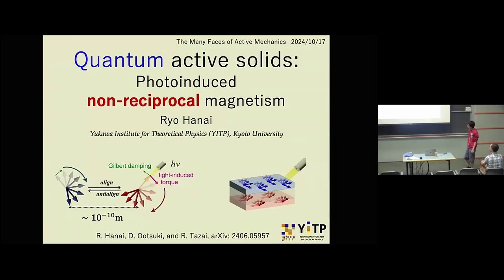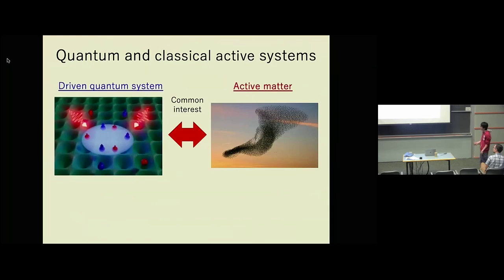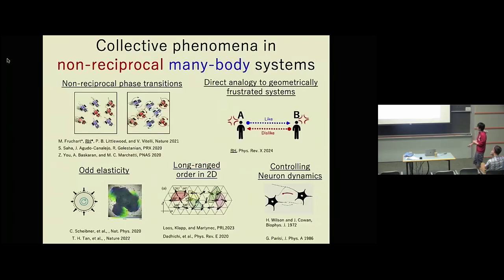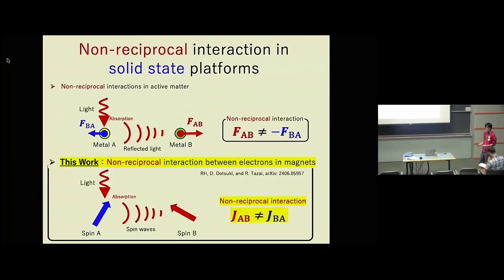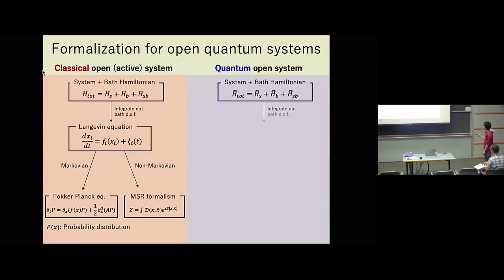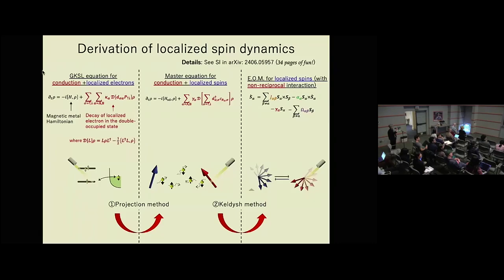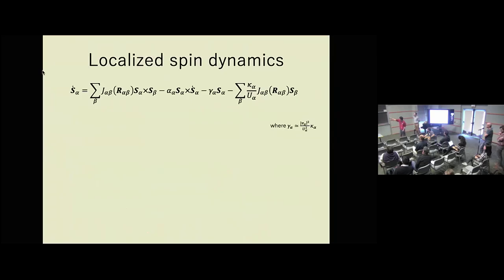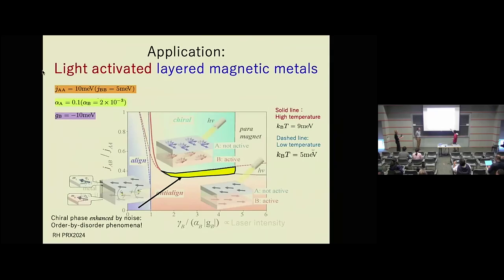Active quantum solids: Photoinduced non-reciprocal magnetism ▸ Ryo Hanai (YITP)